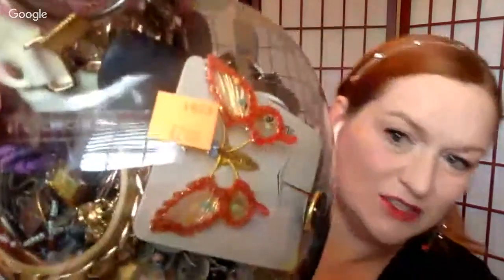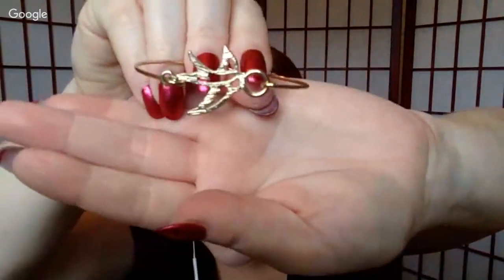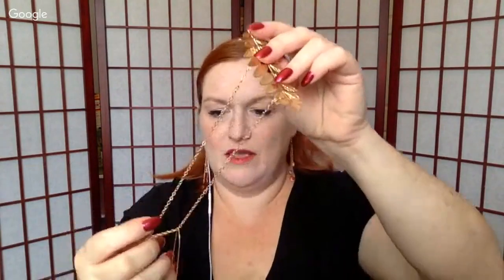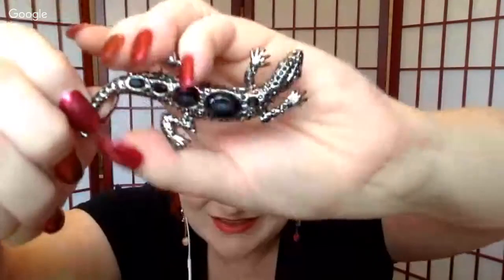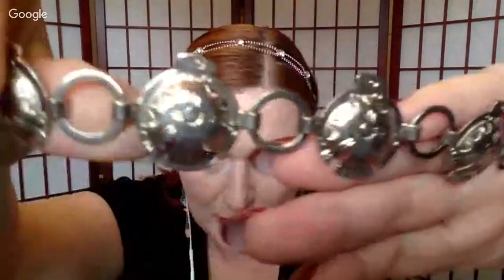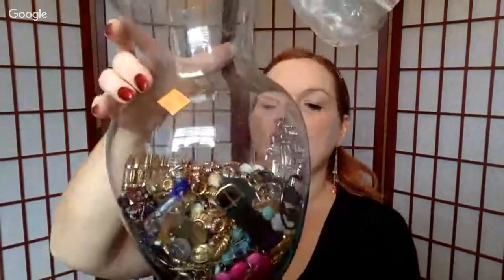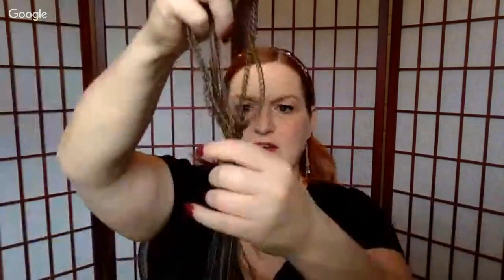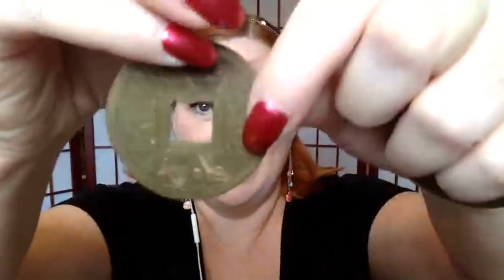Live Jewelry Jar Unboxing 2017 - Opening a Jewelry Jar - Can I Make My Money Back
This goodwill jewelry jar cost me $12.99 and I find some amazing pieces inside!!  There were 3 designer signed pieces that were new brands to me, but are worth a pretty penny!  Reve, Anne Dick, and Van Dell.

*Mailbox*
Friendswood, TX
77549